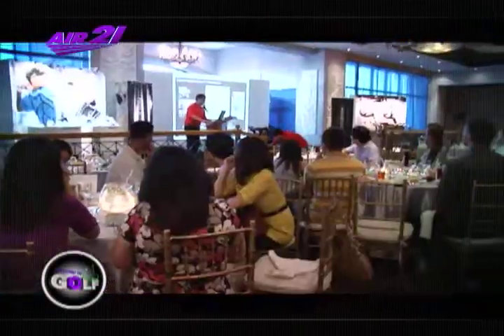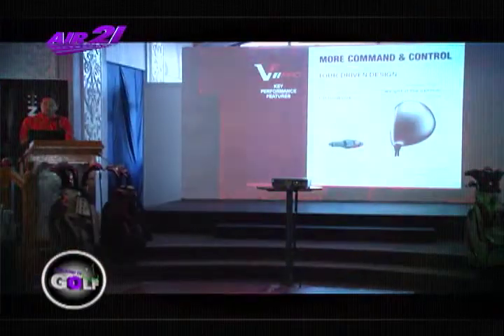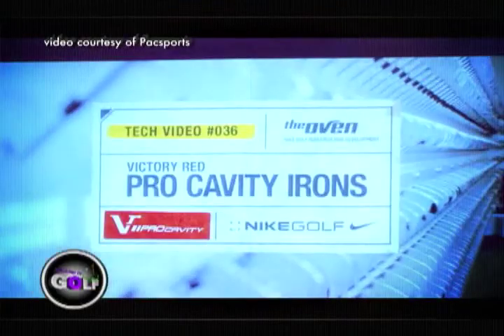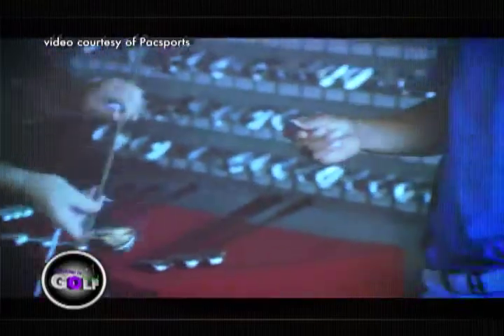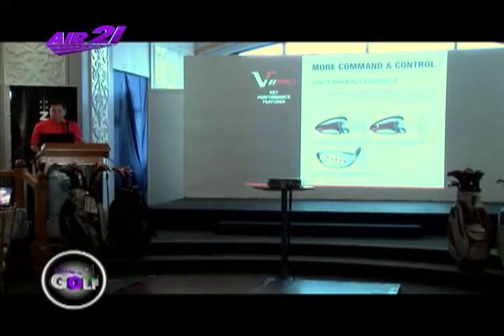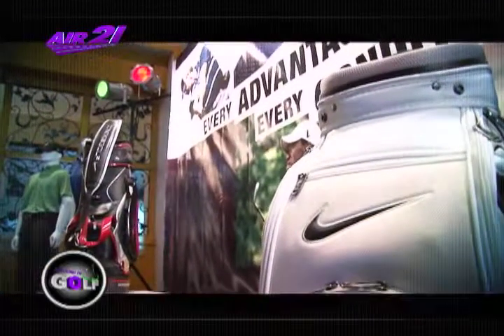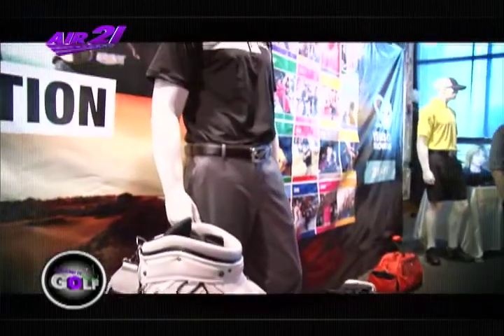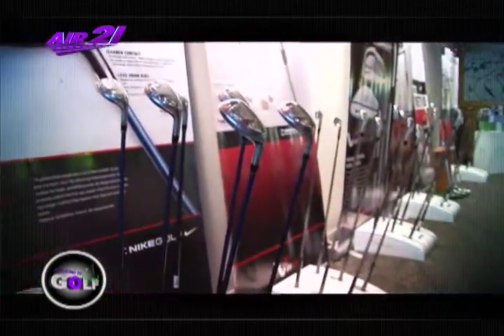Nike Golf VR Pro Line Launch (Golf Gigs)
Nike Golf VR Pro Line Launch at Wack Wack Golf and Country Club